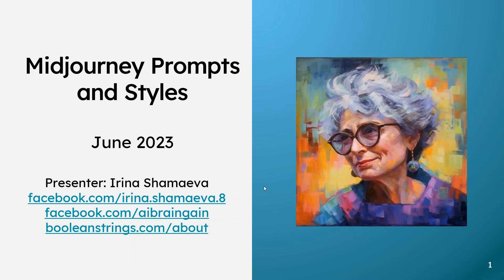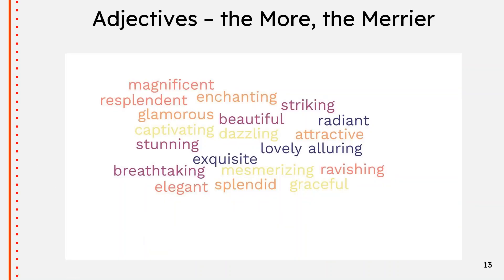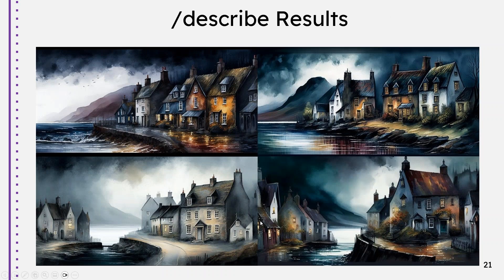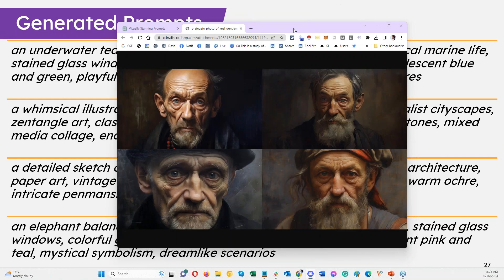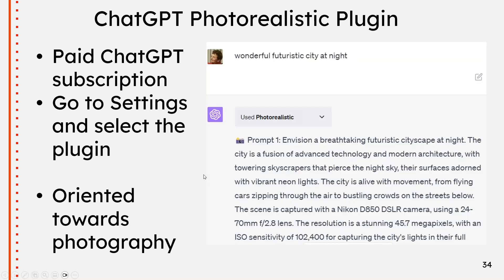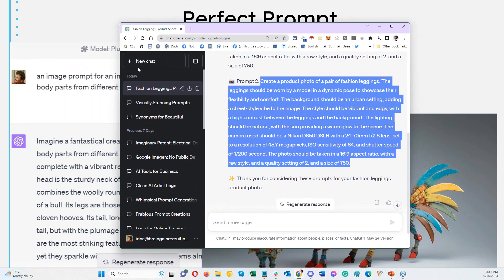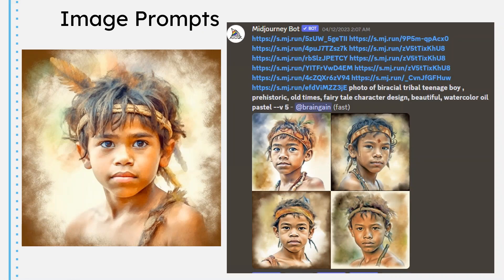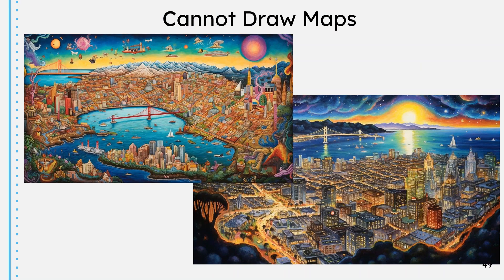6-16-2023 How To Midjourney Webinar by Irina Shamaeva / The Prompter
In this webinar, I will share some valuable tips that I have accumulated throughout my MidJourney adventure over the past few months. Hopefully it will help navigate and enhance your own journey.